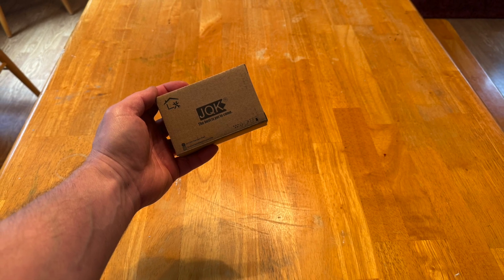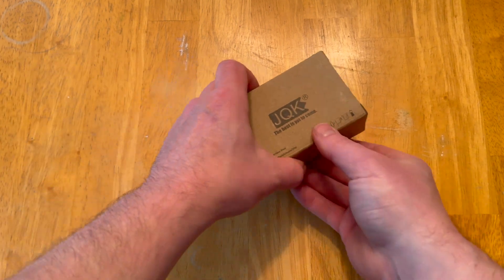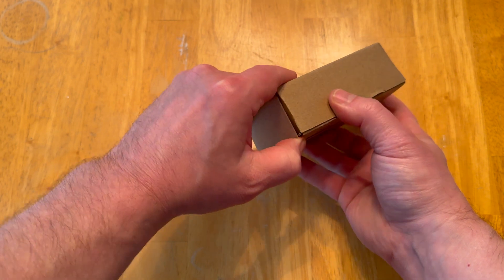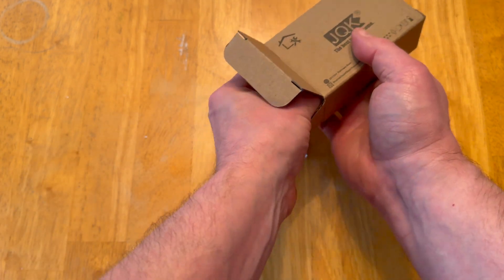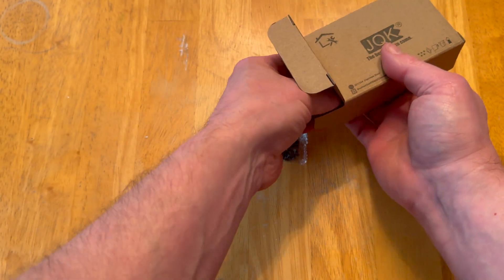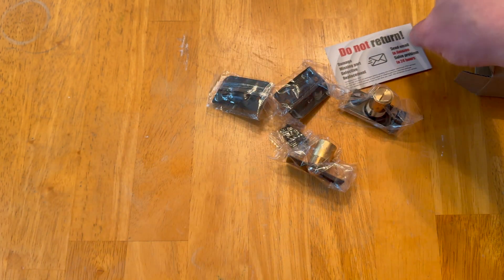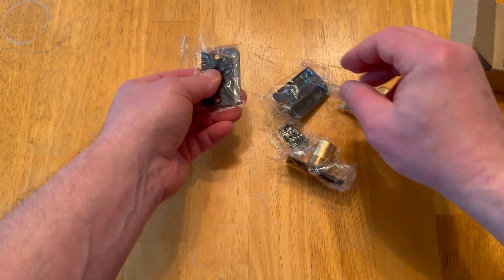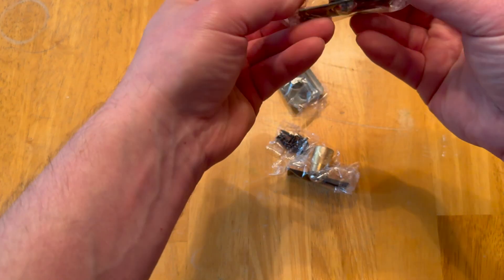Door's Won't Close? JQK Closet Door Ball Catch Hardware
My review unboxing of JQK Closet Door Ball Catch Hardware, Stainless Steel Catch Adjustable with Strike Plate, Black Finish 2 Pack, HBC100-BK-P2

Brand JQK
Material Stainless Steel
Color Black
Style Modern
Finish Type Stainless
【ALL METAL Ball Catch】 solid stainless steel and brass construction, rust-proof & toughness ensuring high quality and longevity
【Smooth Spring & Ball】 Used on closet doors with dummy knobs or levers and forms secure closure and smooth open.
【universal replacement hardware】 10 mm adjustable ball catch, screw hole distance: 40 mm
【Please check the dimension before purchase】 you can see it in the 2nd picture.
【Super easy to install】 4 screws (stainless steel, too) to secure it in place